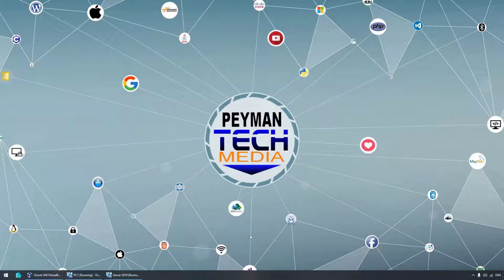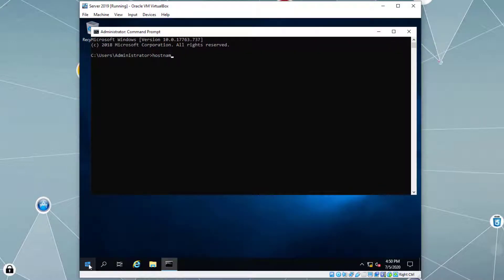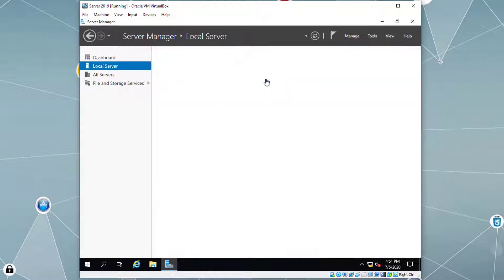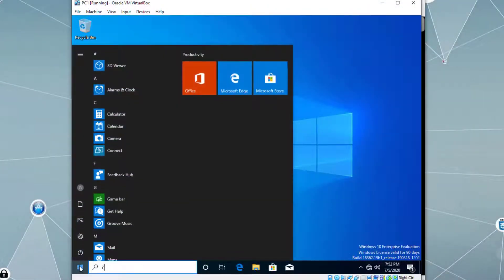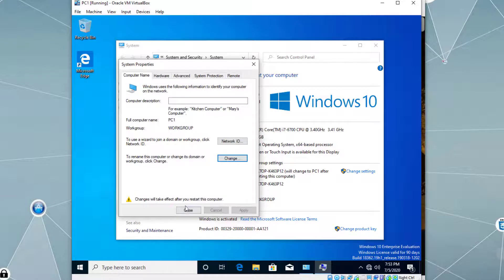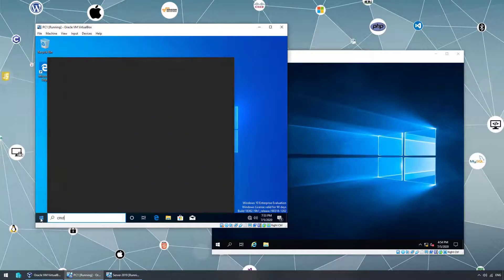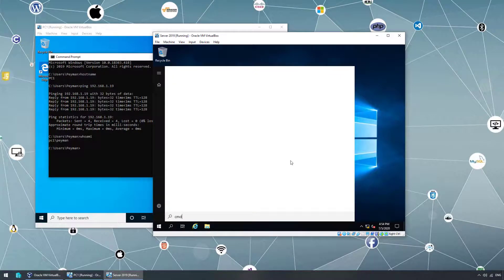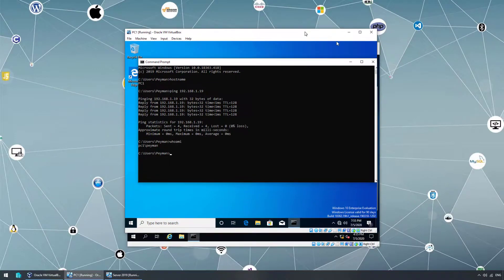Change Computer Name | Server 2019 | Windows 10 Computer Name Change PC Name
How to change your computer name on Server 2019 or Windows 10

In this video, we will talk about how to change a computer name on Server 2019 or Windows 10. We used Virtual Machine using VirtualBox for this video tutorial.

* On Server, we can use Server Manager on Local Server page or using the System properties page directly by pressing Window Key + Pause/Break Key to open the System Window, and then click on Change Settings, and then click on Change to see the computer name where you can change it to.
* On Windows 10, we can also use the  System properties page directly by pressing Window Key + Pause/Break Key to open the System Window, and be able to change the computer name.

We will change the computer name on server before installing Domain Controller on the server, and changing Windows 10 our Client PC name before joining the computer to the Domain Controller.